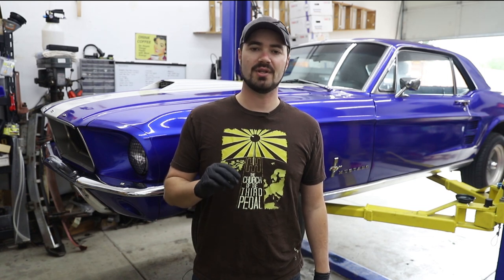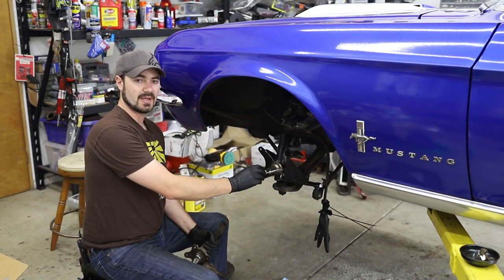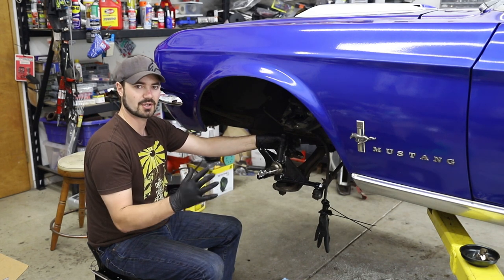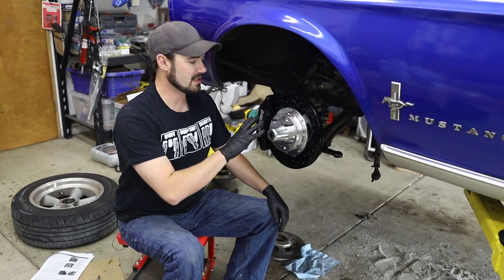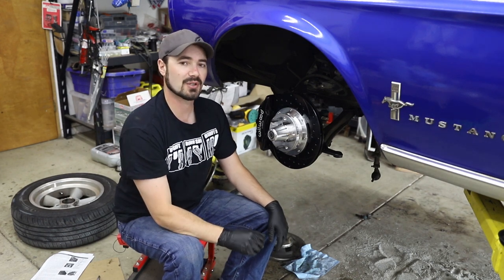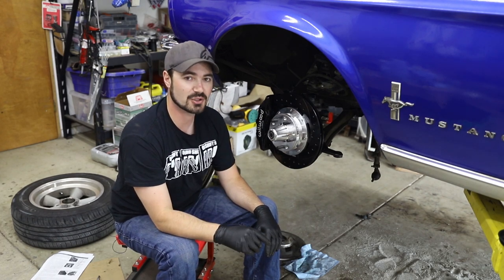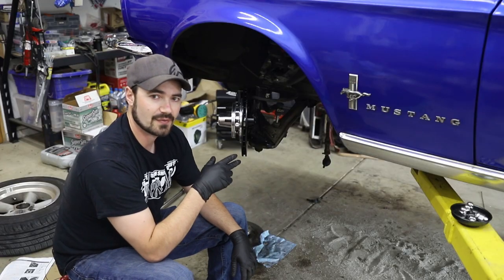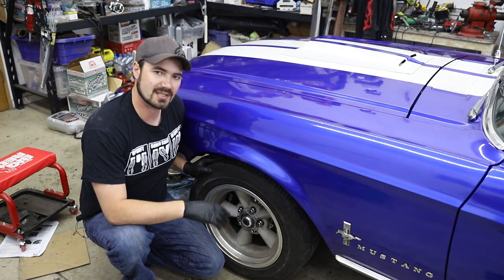67' Mustang finally gets Wilwoods and drop spindles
In preparation for a road trip to SEMA, I finally install Wilwood brakes and drop spindles on the 1967 Mustang. These items should add reliability or at least confidence to the drive as well as making the Mustang slightly cooler.